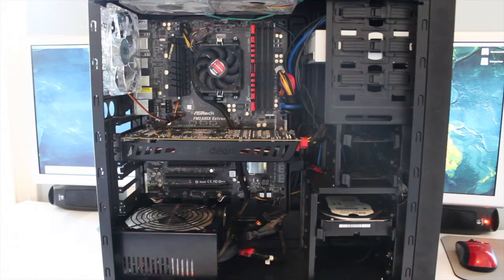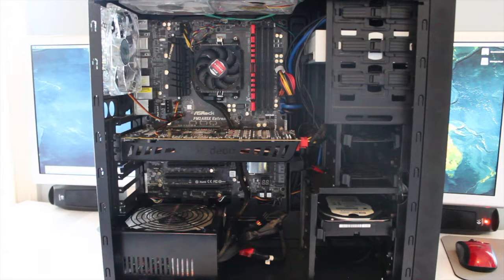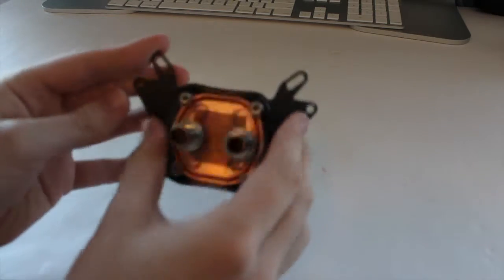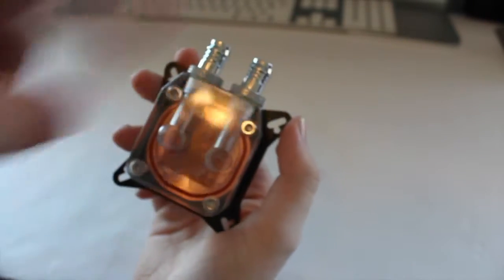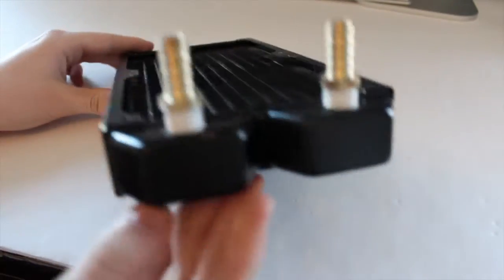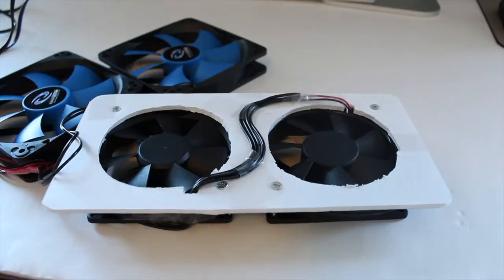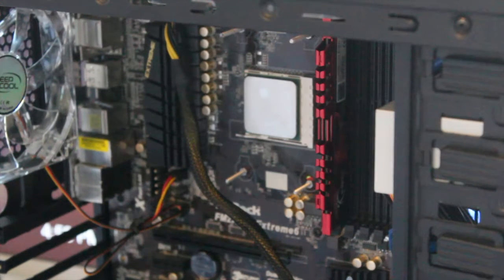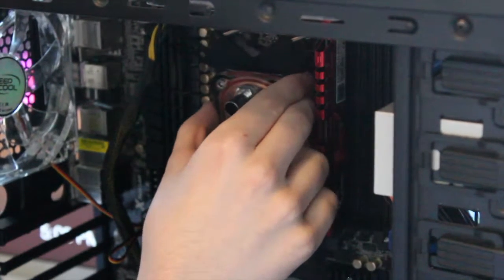Water Cooling The AMD Gaming PC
In this video, I build a liquid cooling loop in the AMD Gaming PC. After 5 years of waiting I finally have a liquid cooled rig-although I will not be using it often. Upon further testing, I get a roughly 131*F (55*C) difference  in CPU temperatures which is quite awesome.

Static Links: